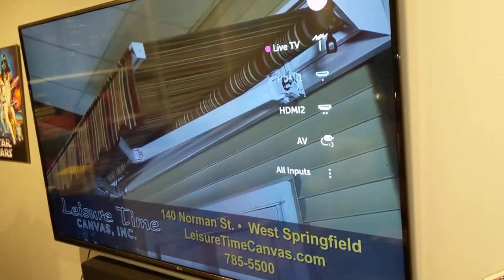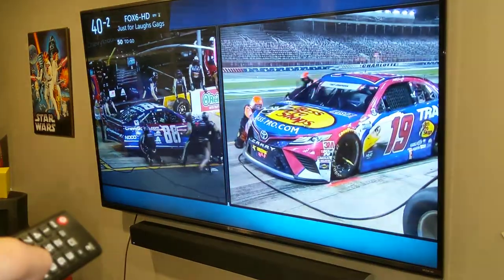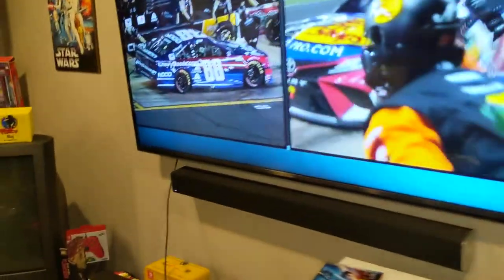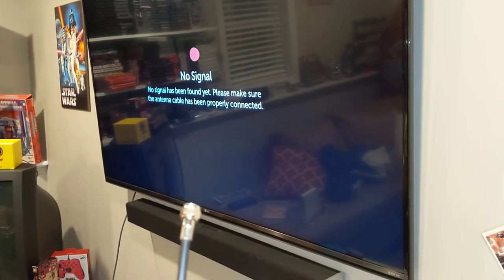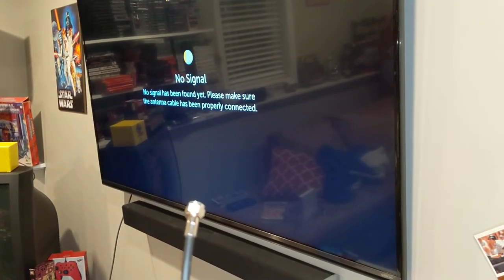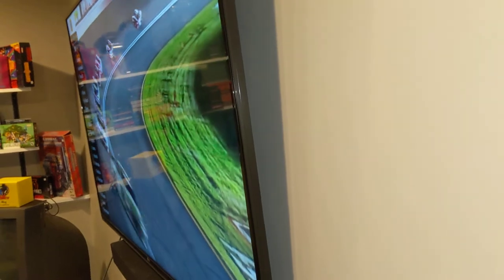YouTube "Myth" for a DTV antenna WORKS!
So I'm researching how to make a TV antenna for a project and I come across this video from 2010 with over 1.2 million views. He sticks the coaxial cable to the screw in a light switch that holds the plate cover and picks up TV stations. I think to myself. NO WAY! So I try it... Sure enough, I get 3 whole channels in my basement. Couldn't believe it so I had to share. Obviously, be careful of any static charges. My guess is this is working because those screws are connected to the house ground wire. I would not leave this as a permanent setup.

I actually get better results using the same coaxial cable with the other end cut off and the wire and shielding exposed (but not touching). I go from 3 channels to 7 channels. Results are better if the antenna is held so that both shielding and wire and going in opposite directions and pointing vertically.